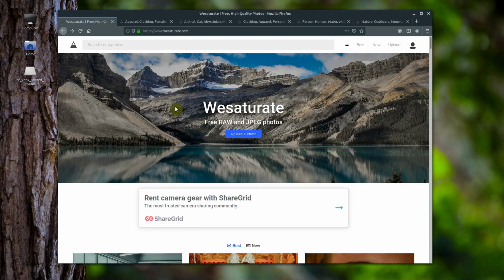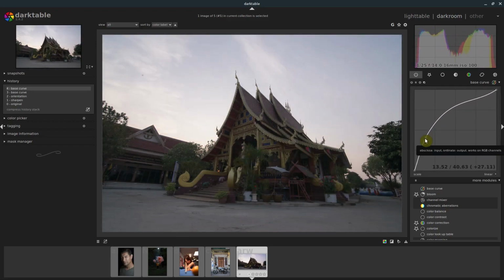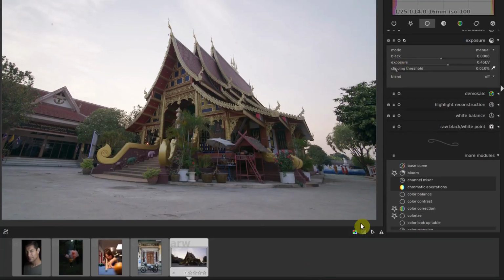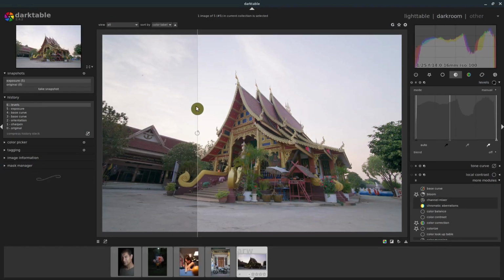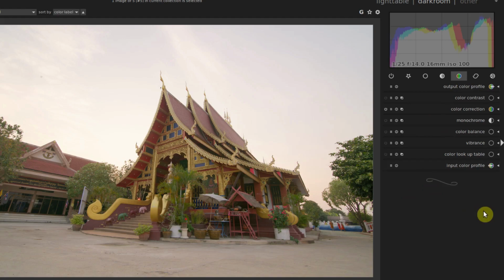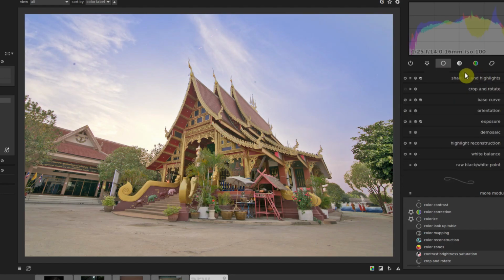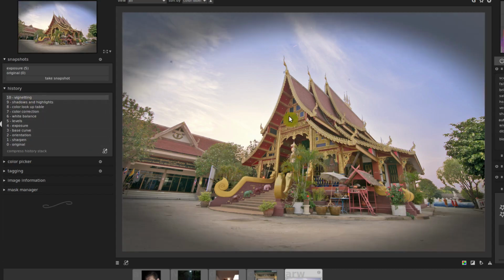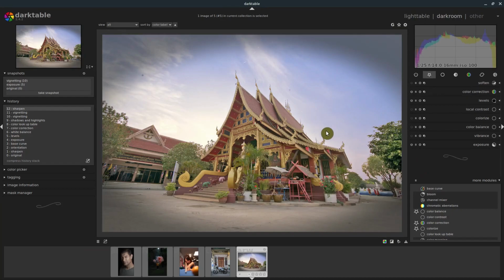Darktable Lesson 5 | Common Modules to Enhance & Improve Photos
Darktable is free, open source, professional image editing software comparable to Adobe Lightroom. Darktable is available on Window, Linux and Mac, and can be downloaded here: